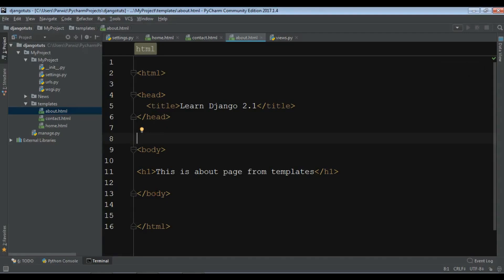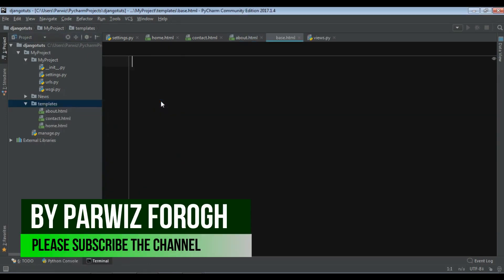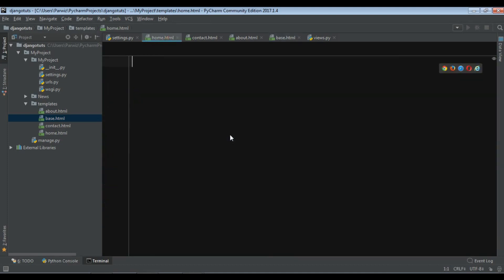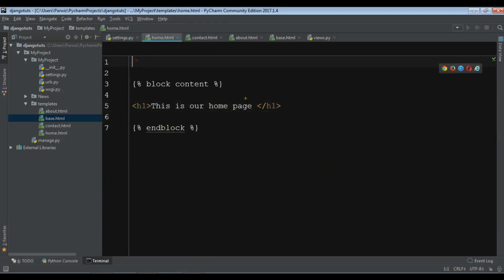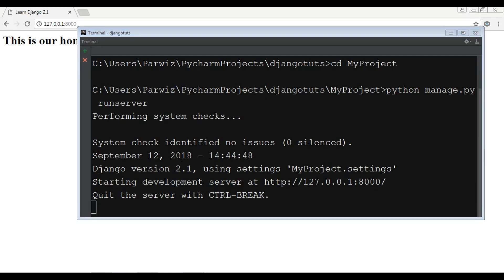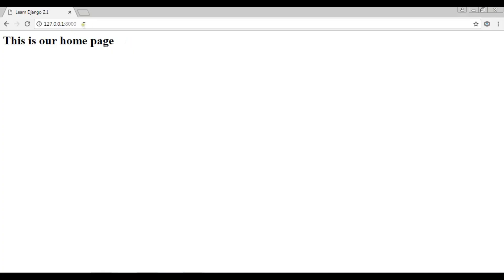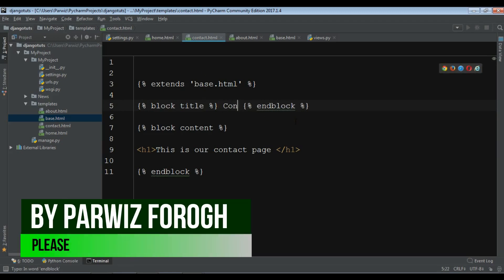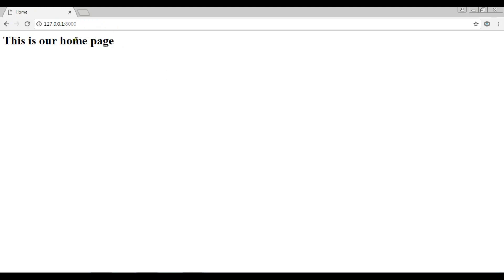Learn Django (2.1) - Template Inheritance In Django #11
In this django video tutorial we are going to talk about Template Inheritance In Django